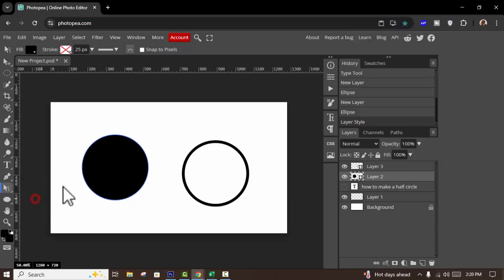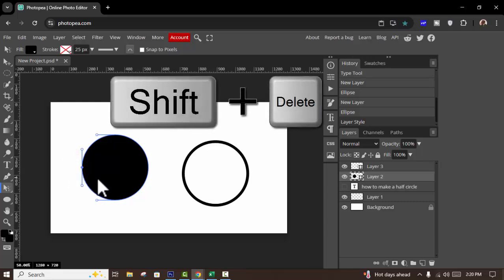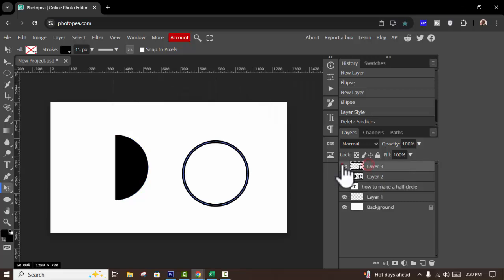how to make a half circle in photopea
Assalamu Walaikum,
In this video : how to make a half circle in photopea , Let's begin